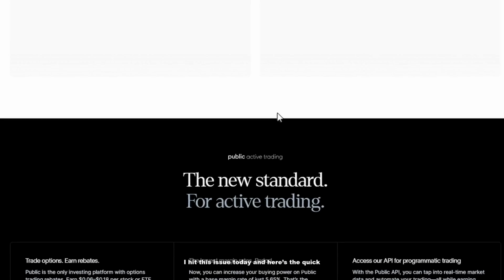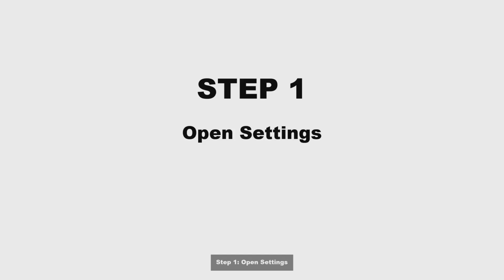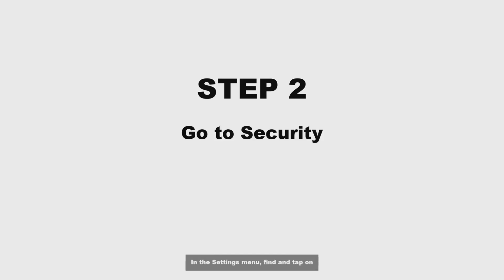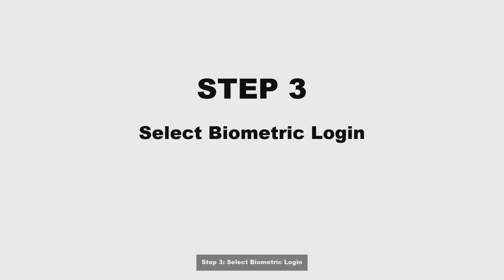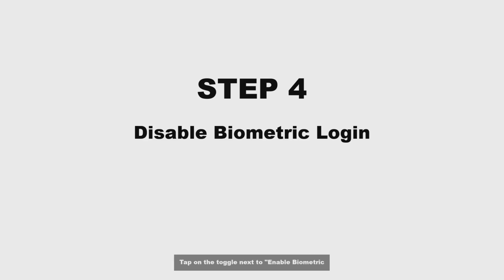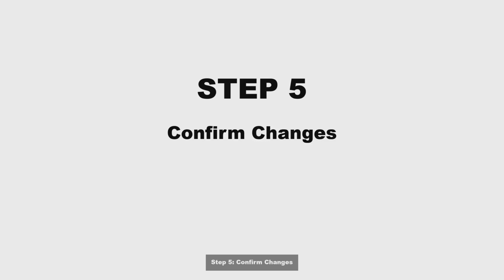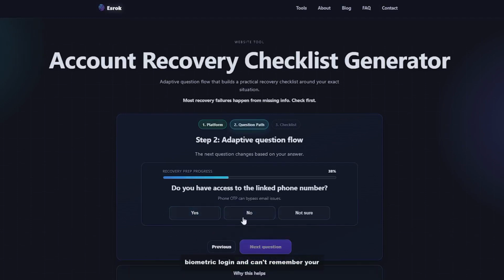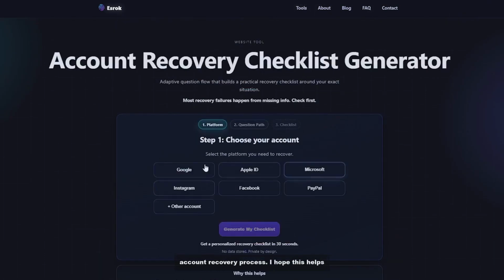How To Disable Biometric Login On Public 2026 (EASY GUIDE)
In this video, we will show you how to disable biometric login on public devices in 2026 with this easy guide. Whether you're using an Android or iOS device, this tutorial covers all the steps you need to take for enhanced security.